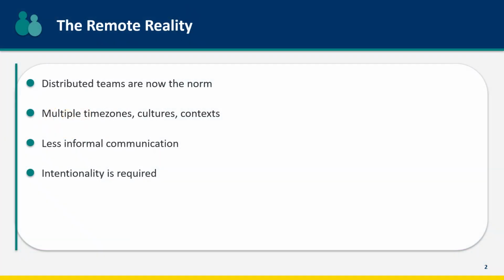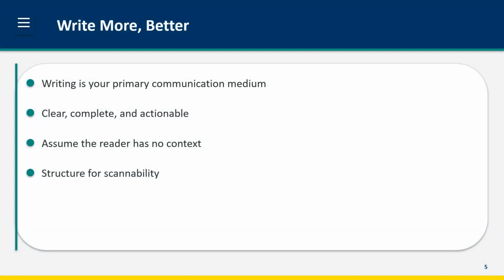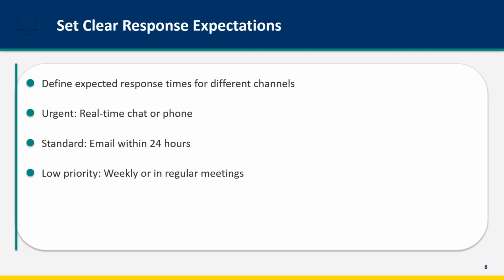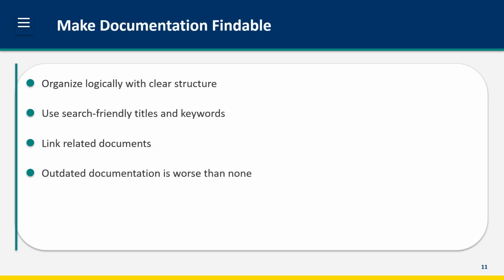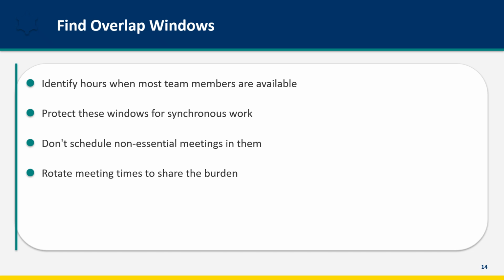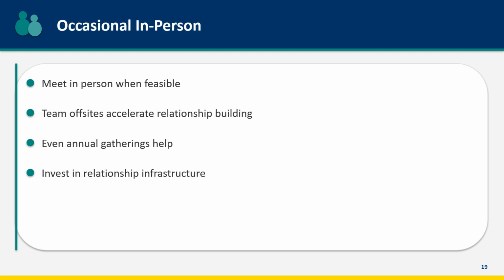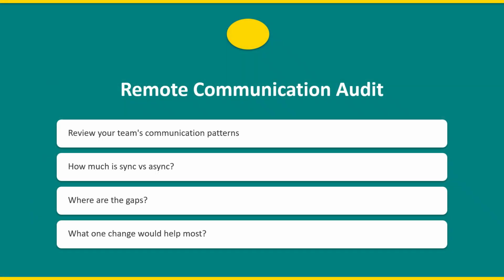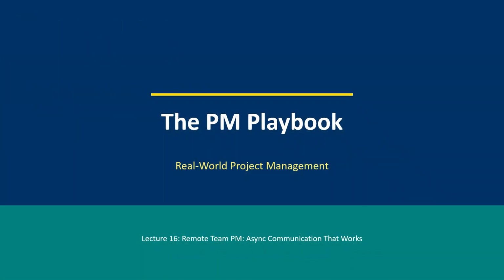How To Manage Remote Teams as a Project Manager | The Project Manager's Playbook Series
Managing remote teams? Master async communication, documentation, and timezone coordination!

IN THIS VIDEO:
- Sync vs. async communication strategies
- Documentation best practices for distributed teams
- Managing timezones and enabling autonomous work
- Building connections with virtual and in-person events

TIMESTAMPS
00:00 Subthesis Introduction: The Project Brain
00:26 Video Introduction: Remote Team Communication
00:46 Topic: The Reality of Remote Teams
01:10 Topic: Sync vs. Async Communication
01:40 Section: Async Communication Principles
01:52 Topic: Documentation Better
02:30 Topic: Default to Transparency
02:51 Topic: Removing Meetings
03:13 Topic: Setting Clear Expectations
03:39 Section: Documentation Processes
03:55 Topic: Document Correctly
04:20 Topic: Documenting Visibility
04:49 Topic: Producing The Team Handbook
05:09 Section: Managing Timezones
05:20 Topic: Timezone overlaps
05:42 Topic: Enabling Autonomous Work
06:10 Topic: Handoff Practices
06:40 Section: Building Connections
06:52 Topic: Virtual Social Times
07:12 Topic: Occasional in person events
07:36 Topic: Remote Team Challenges
08:05 Exercise: Remote Communication Auditing
08:25 Video Key Takeaways
09:10 Subthesis Book: The Project Brain